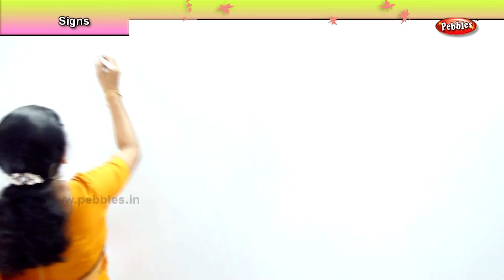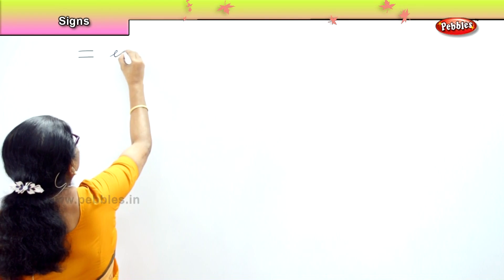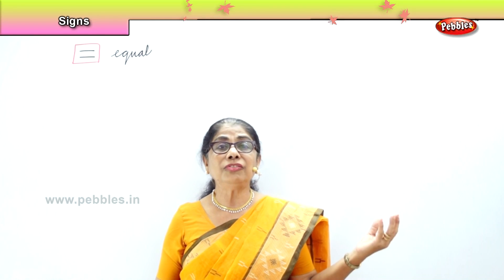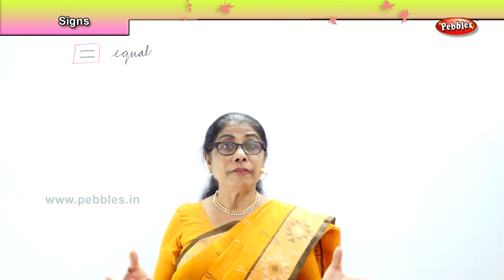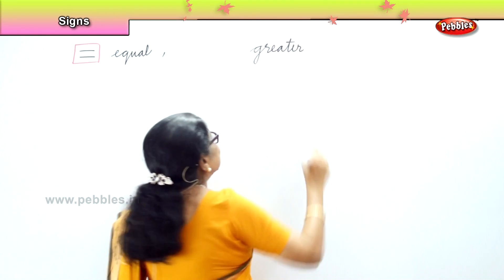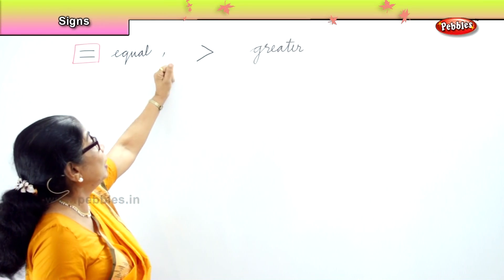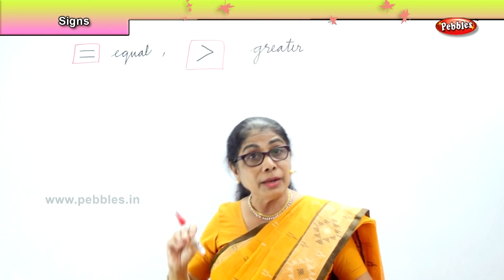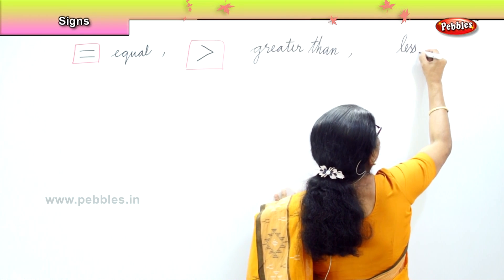Learn basic of mental Maths for beginners | signs | Mental Maths Tricks